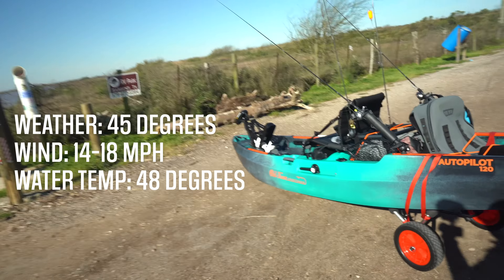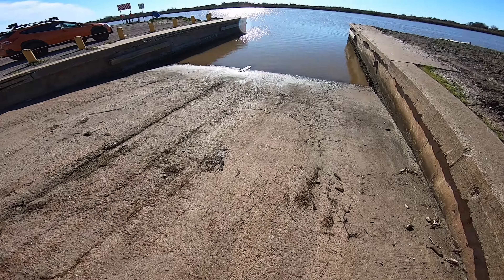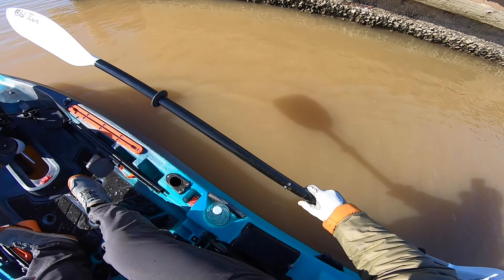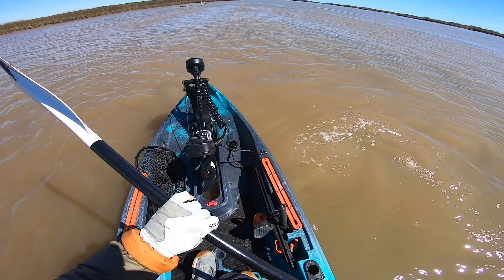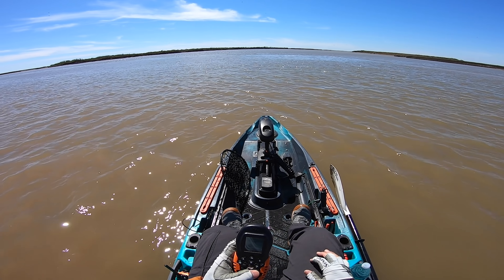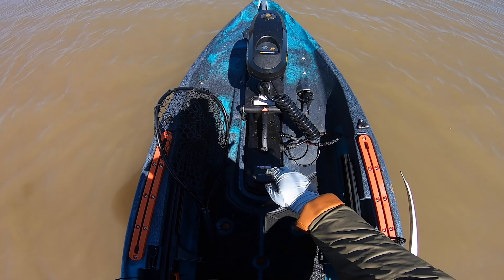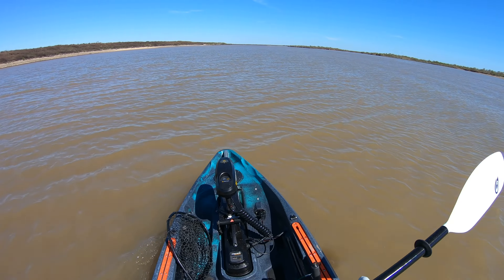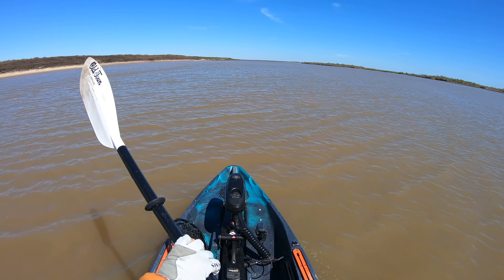***BAD IDEA*** 10+ MILES on a MOTORIZED KAYAK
I am on a mission to really push the limits of the new Old Town Sportsman Autopilot 120. On my maiden voyage, I travel to a super far marsh that requires 10+ miles of travel.

Did the kayak make it?

►►► TACKLE USED IN THIS EPISODE◄◄◄

►Buy The Same Rods I Use On the Channel

►►► CAMERA GEAR ◄◄◄

►FAN MAIL